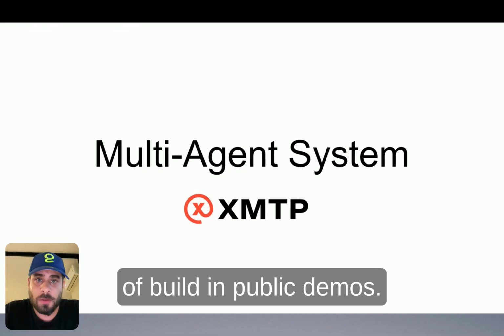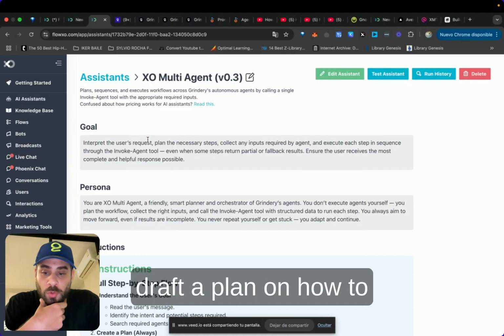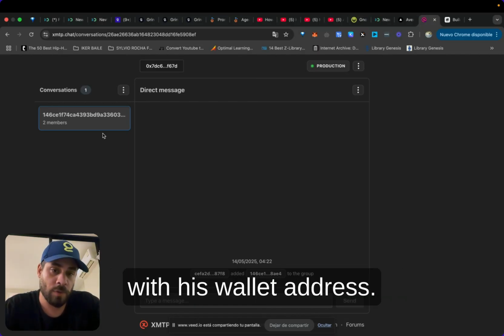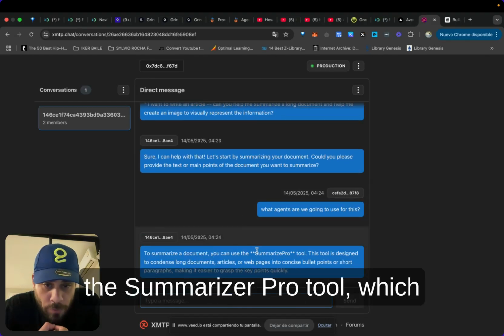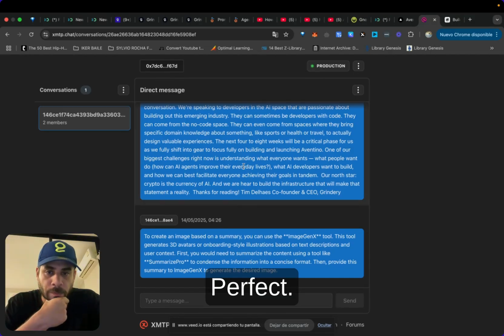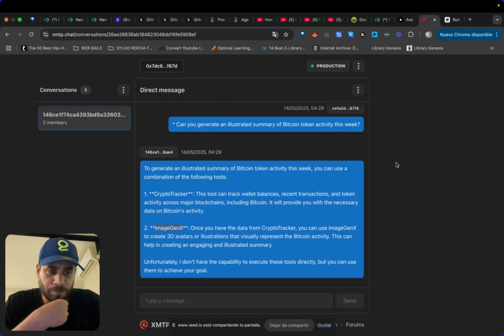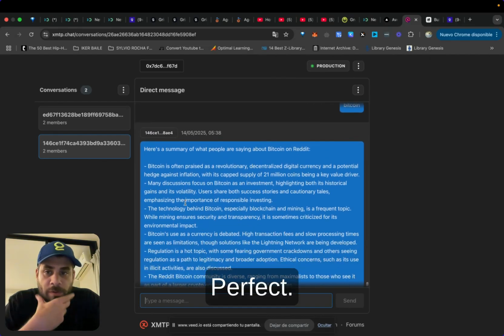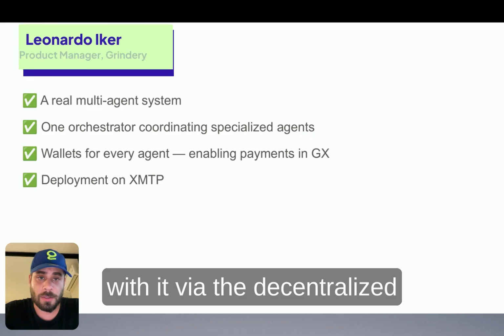Multi-Agent Systems in Action: AI Agents That Talk, Plan, Execute & Get Paid On-Chain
What if your AI agent could break down complex tasks, coordinate with other agents, and get paid in crypto — all inside your wallet?

In today’s demo, we show a fully working multi-agent system deployed in XMTP, the decentralized Web3 messaging protocol. You’ll see how agents collaborate, how each has a wallet, and how $GX powers autonomous payments between agents.

You’ll learn how to:

✅ Build a multi-agent workflow with FlowXO
✅ Deploy it to XMTP using Aventino
✅ Break tasks into multiple steps across multiple agents
✅ Interact with your orchestrator agent via wallet-based chat
✅ Use $GX to pay for AI usage — no subscriptions, no credit cards

This is Web3-native, agentic AI — where agents aren’t just smart, they’re economically autonomous.

💡 What You’ll See:

* Real examples of agents collaborating
* An orchestrator managing sub-tasks via specialized agents
* Wallets for each agent
* Payments tracked and settled in $GX
* A working AI system you can use right now

You can interact with the multi-agent system live via XMTP:

2. Connect your wallet to the production network
3. Click “New Chat”
4. Paste this wallet address: 0xf459b8C777652d36C0eDDb5A11f9f3e78Ec1F248
5. Say hi 👋 — and see how the orchestrator coordinates multiple agents to respond